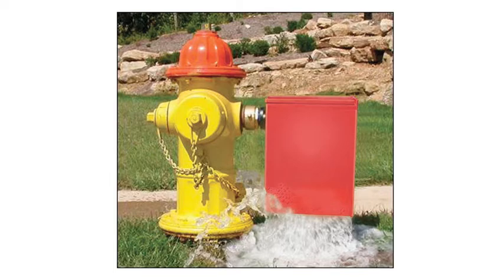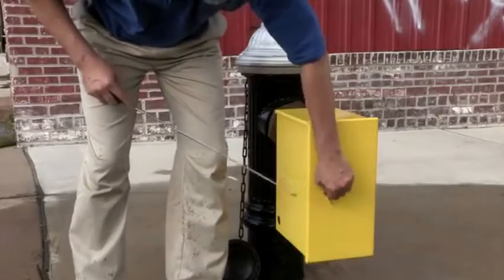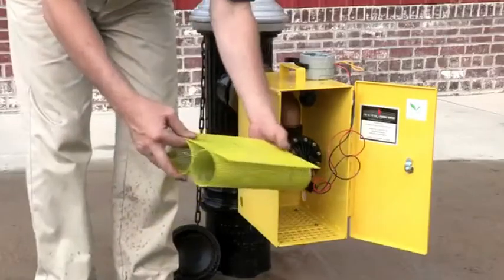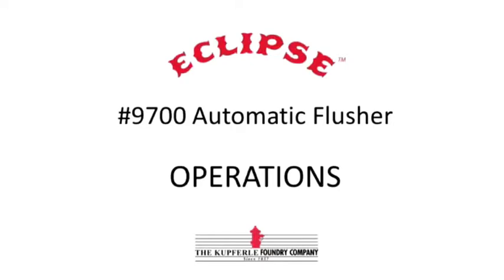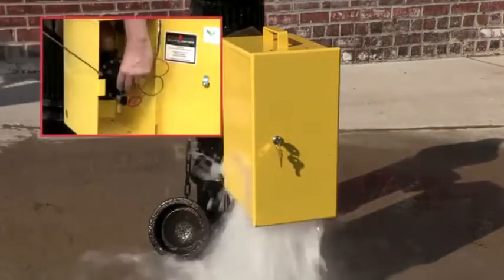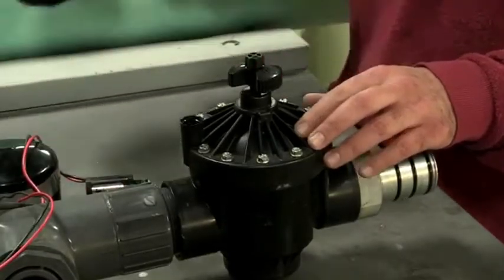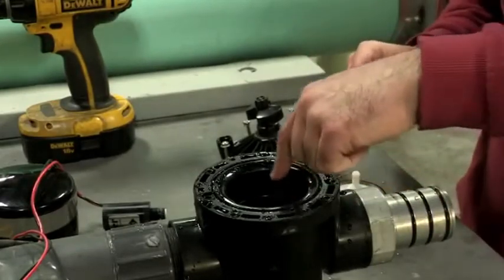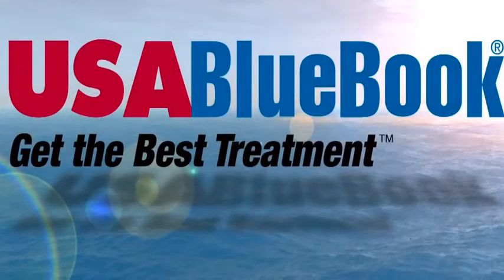Eclipse 9700 Series Portable Automatic Flushing Hydrants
For over 150 years, the Kupferle Foundry Company has been making quality products for the waterworks industry. Their Eclipse line of automatic flushing hydrants is an industry standard. Automatic flushing cycles use up to 50% less water than manual flushing, and significantly reduce your labor time. These devices help improve and maintain chlorine residual levels, and flush disinfectant byproducts so your water stays fresh and safe.

Eclipse hydrants are simple to program. They allow up to 9 flushing cycles per day at up to four hours of flush time per cycle (for a total maximum of 24 hours). They operate on one 9 volt battery that lasts up to one year or 500 flushes.

We offer several different types of flushing hydrants for cold or warm climates, in both permanent and temporary installation styles. Choose a 2" version for flow rates up to 200 gpm, or a 1" version for flow rates to 65 gpm. These devices are also available in no-lead versions if your state requires it. Contact USABlueBook for a quote.